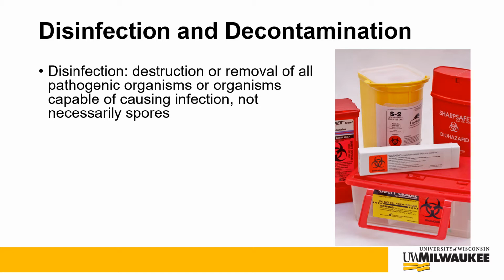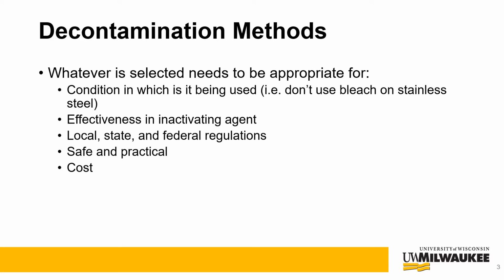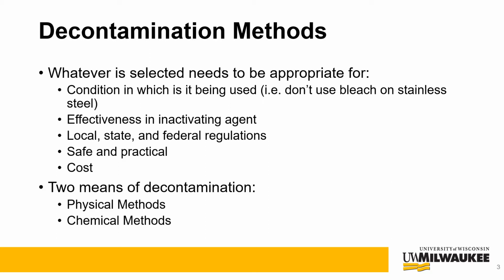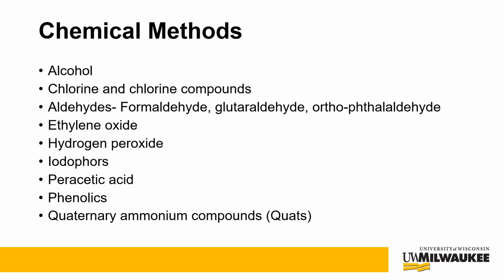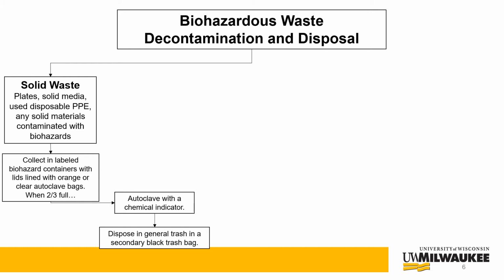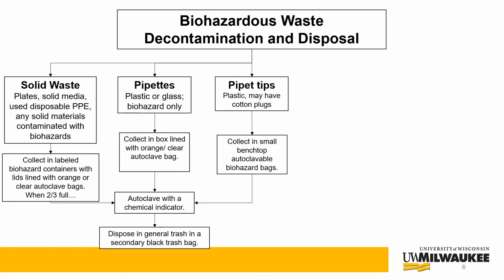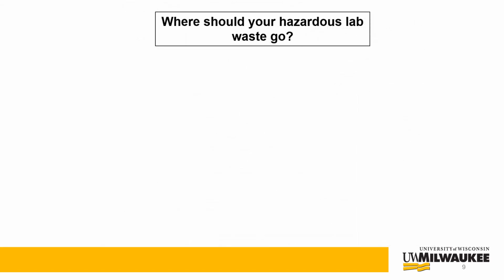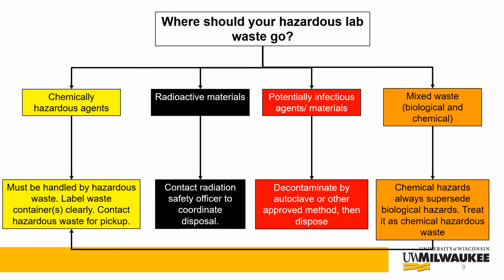Module 6 Decontamination and Disposal